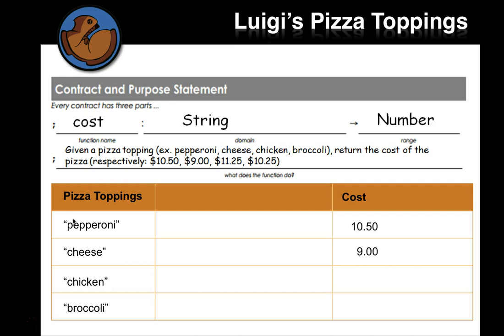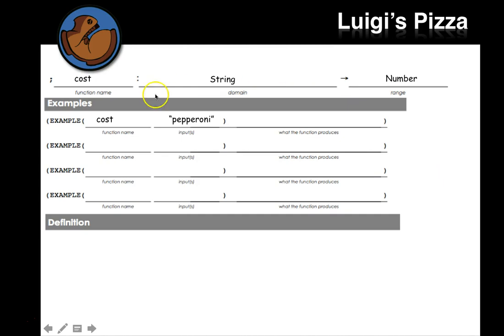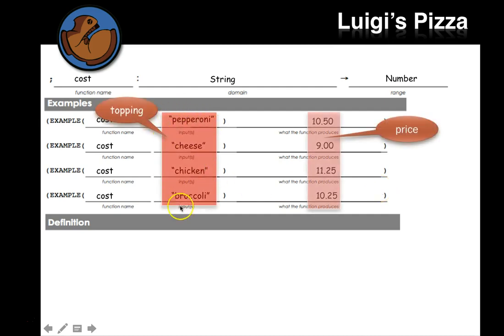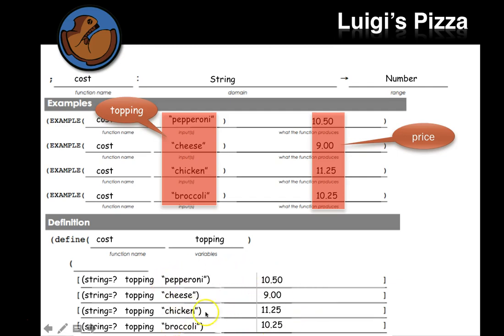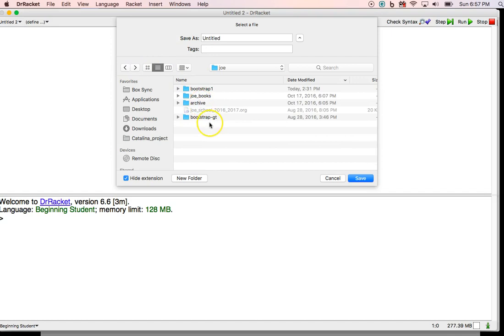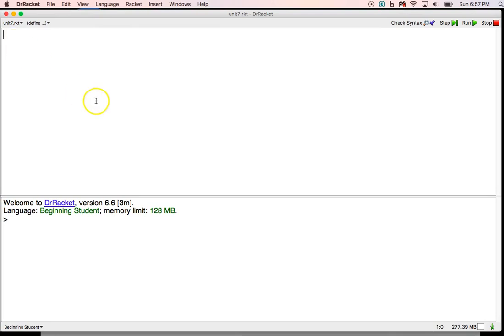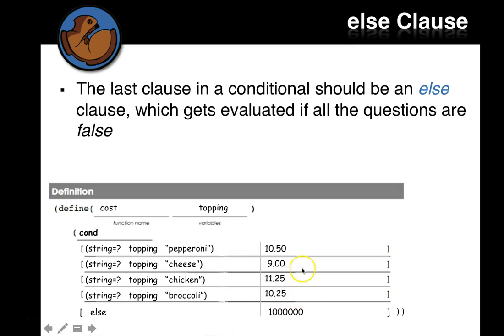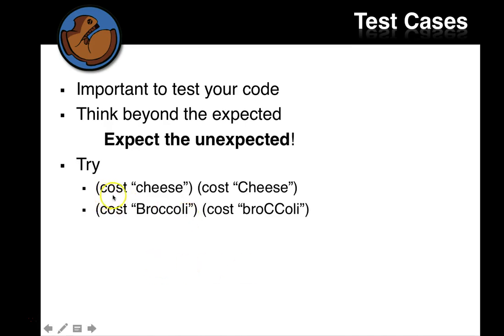bootstrap1 part7a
Teach through Bootstrap Algebra in 2016.